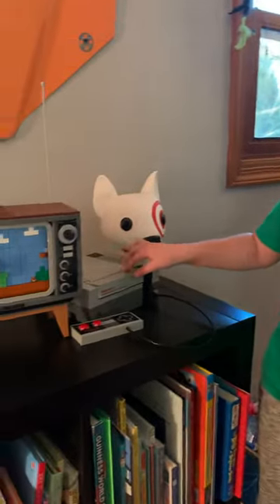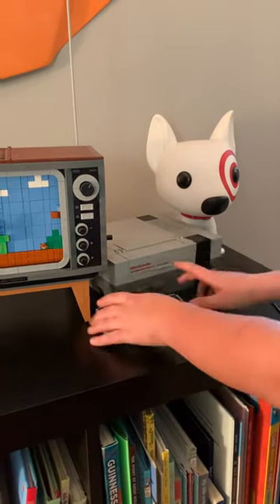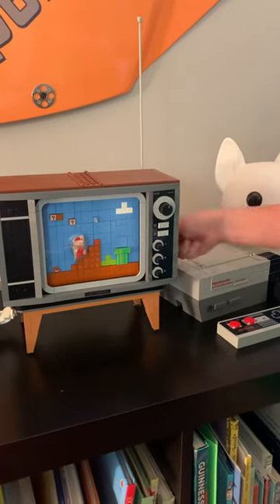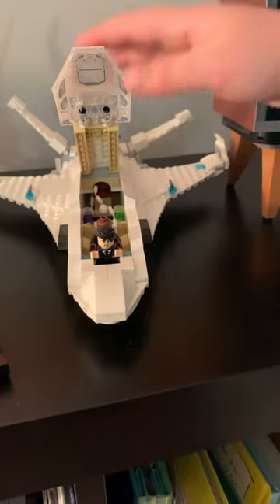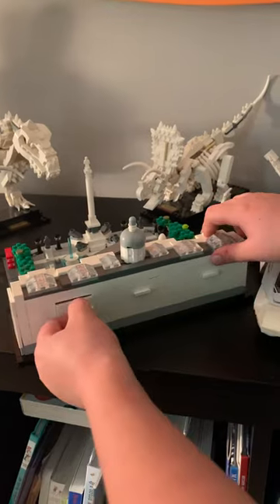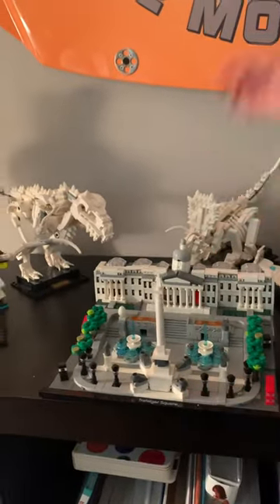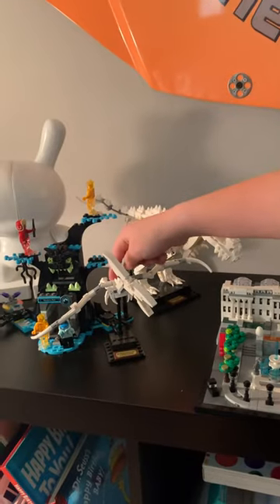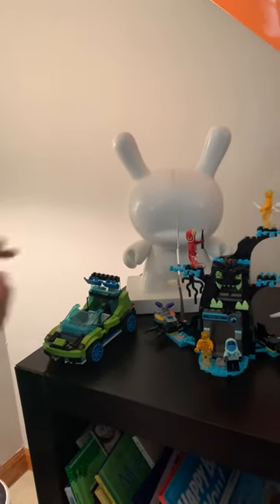My Favorite Legos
Here’s a quick tour of some of my favorite legos - I just finished the Nintendo Classic and Super Mario Bros. set. I also have a few other cool ones here like Trafalgar Square, a Space Shuttle and some cool Dino skeletons!